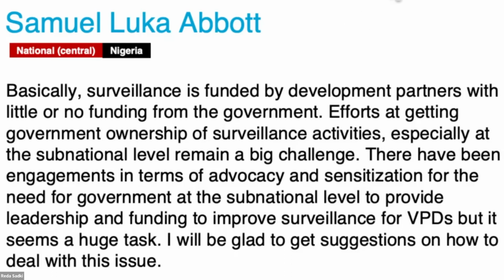Problem-solving: WHO Scholar Level 2 course on Comprehensive VPD Surveillance (4 of 5)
Group problem-solving session: WHO Scholar Level 2 certification course on Comprehensive Vaccine-Preventable Disease Surveillance

This advanced course will focus on the implementation of the global strategy for comprehensive VPD surveillance at country level to ensure that country VPD surveillance systems are comprehensive, high-quality, and sustainable to detect and confirm cases and outbreaks and generate usable information to guide public health response and programme planning.

This interactive online course is targeted at:
* VPD surveillance and immunization programme staff working in Ministries of Health (MOH) at national and sub-national levels, and
* Staff working at WHO country offices, partner agencies, and universities that provide technical support to country MOH VPD surveillance and immunization programmes.

The course is most suitable for those directly supporting national VPD surveillance and immunization programme management and planning.

Laboratory staff whose tasks include VPD testing are also encouraged to apply.